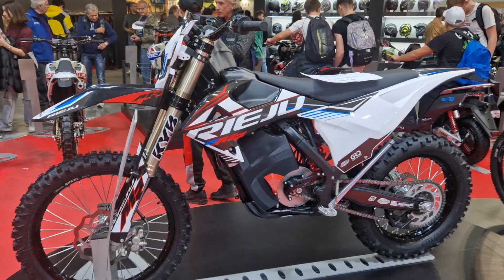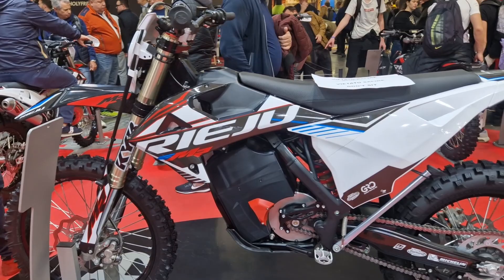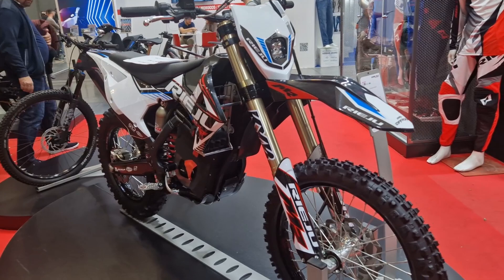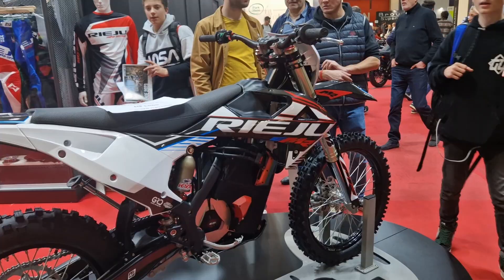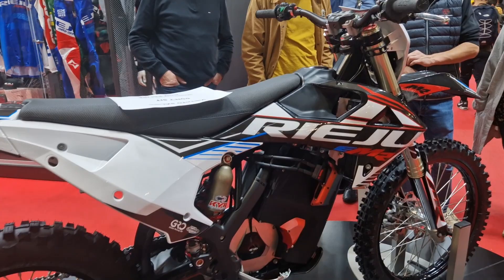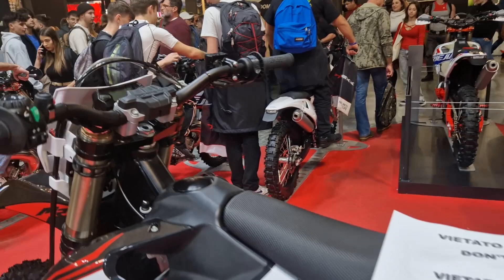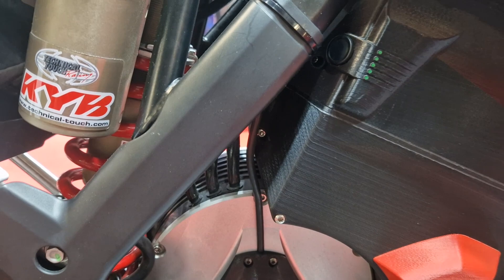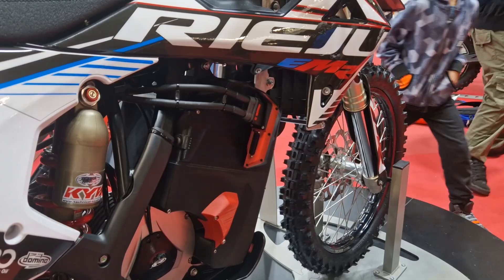New Rieju eMR ELECTRIC Dirt Bike | Quick Look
The New Rieju eMR Electric Dirt Bike caught us by surprise at EICMA this year, and we wanted some questions answered, so we did a Q&A with the folks at Rieju to get some more details on their newest electric dirt bike.

Best Deals On Electric Dirt Bikes For Sale at the ECR Marketplace

For more in-depth tests and reviews on the latest electric dirt bikes,

The bike is built on Rieu’s popular MR Racing chassis. It utilizes the same steel frame and KYB suspension that the gas bike utilizes, with the bike weighing in at 233 pounds.

Viewers asked what the fuel tank was holding, which I lovingly replied is  likely Sangria, giving a wink at the brands Spanish headquarters, but all jokes aside, keep in mind this is a prototype on the chassis of a former gas bike.

Rieju is utilizing a motor they say is developed in-house and they are claiming that the eMR will have an impressive peak power output of 60kW, providing approximately 80Hp and 130Nm of torque.

The prototype battery is a 77.7 volt, 48 Ah battery totaling 3.73kWh of capacity, but Rieju claims that the production bike will have a higher voltage and a capacity over 4kWh. The battery will be easily swappable by removing 3 bolts.

Charging the battery will be easy and will have the option to utilize 120v or 240v power depending on what you have access to. The current charger is 1.5kW but there will be more powerful chargers available and  charge times will take 2-3 hours.

Range on the production model is estimated to offer up to 2 hours of enduro riding for an average rider.

The bike will feature multiple ride modes. Everyone wanted to know if this bike will have a clutch and we are sorry to report that it is confirmed that it will not have a clutch, although Rieju claims that it is not needed. I’ll let you debate that below.

Rieju says this bike has been in development for 2 years and pre production units will be available for testing as early as June of 2023, with a production arrival toward the end of 2023 or early 2024 and an expected price to be between $13,000 and 14,000 dollars.